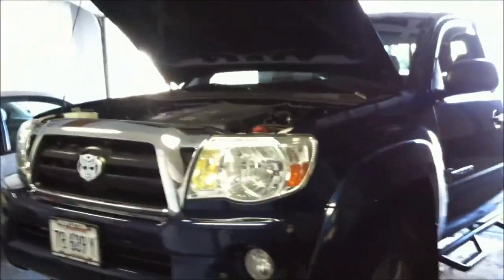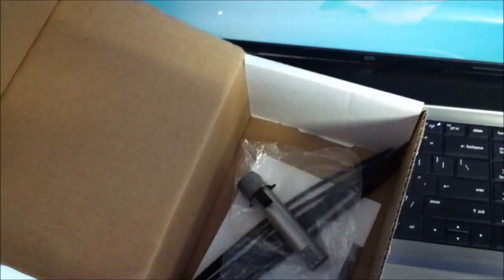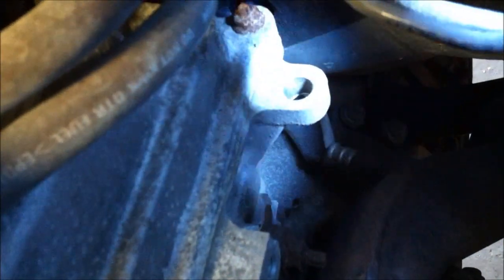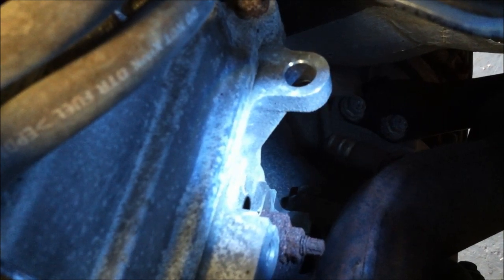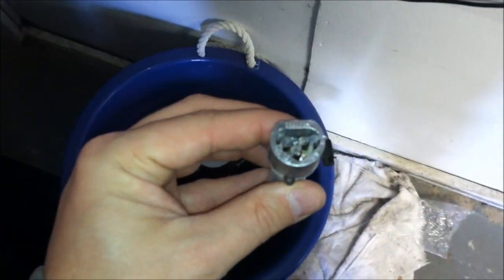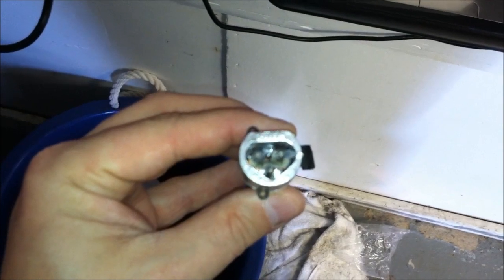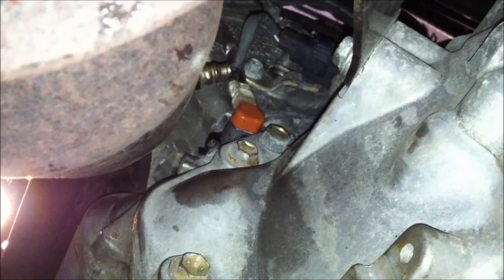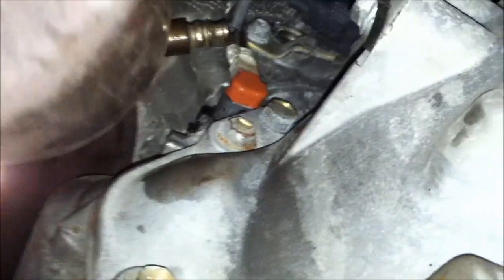2005 -2011 V6 engine block heater install.wmv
Engine block heater install (cartridge type)
2005 toyota tacoma V6.